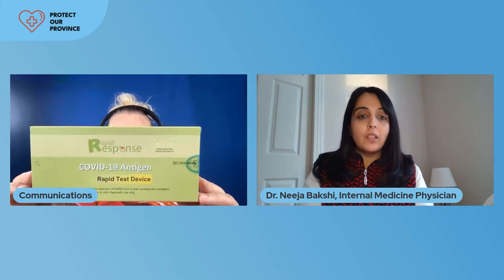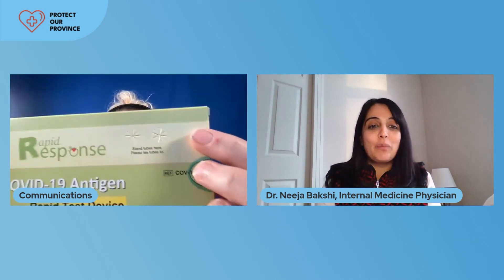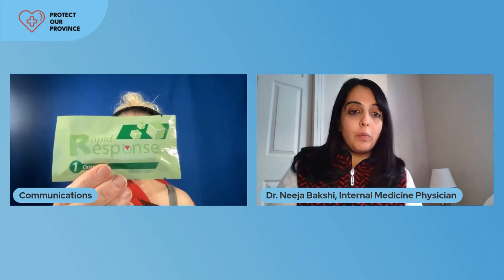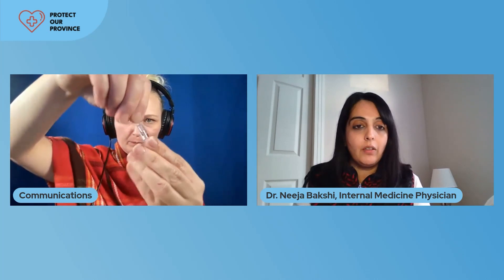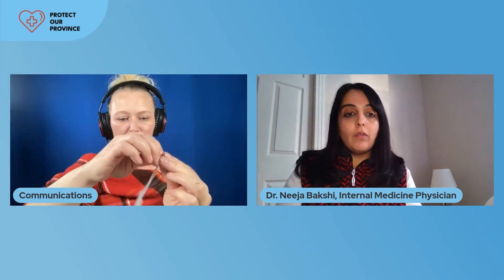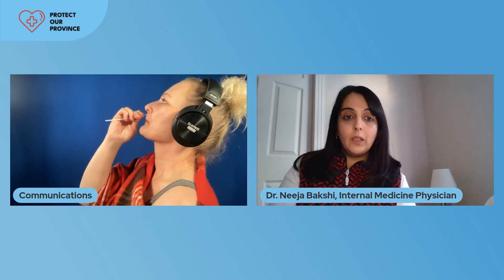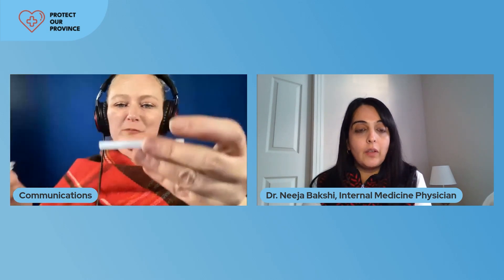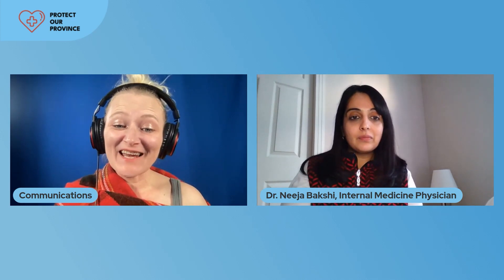How to: COVID-19 BTNX Rapid Antigen Test | Protect our Province Alberta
Michelle and Dr. Neeja Bakshi (Edmonton Internal Medicine Physician) demonstrate how to perform a COVID-19 BTNX Rapid Antigen Test. These are the same tests that the province is offering for free rapid testing at home.

Protect our Province: COVID-19 Briefing. A regular panel of doctors and experts. We bring timely, accurate updates on the COVID-19 crisis in Alberta and take questions from the press.